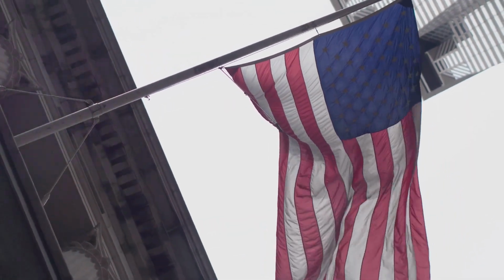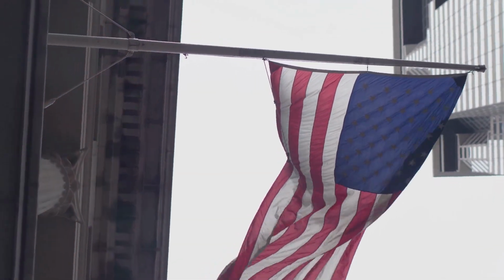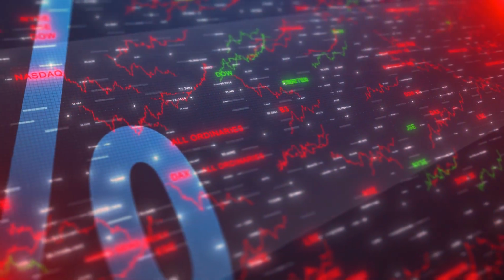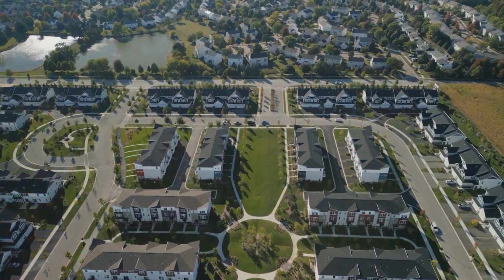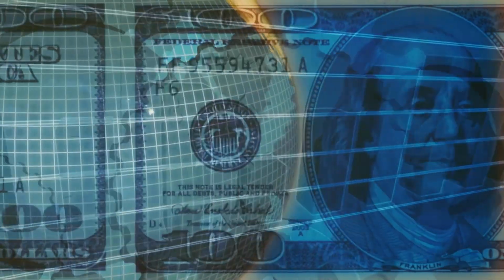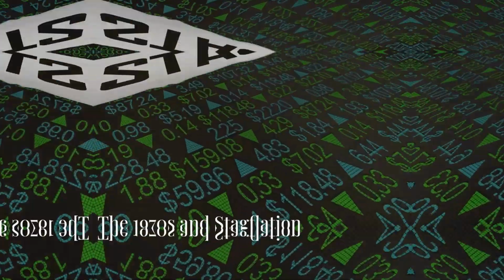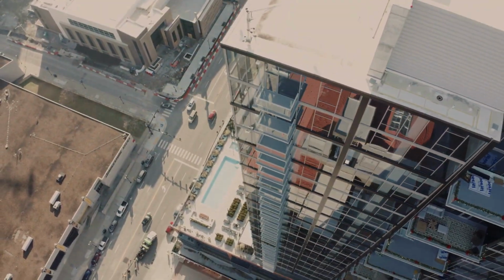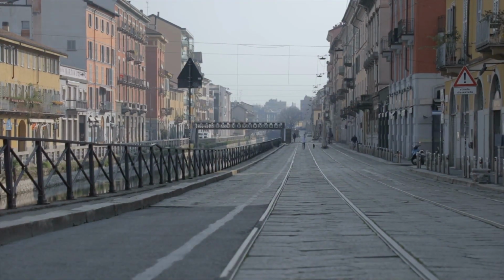Empire on Edge The American Journey from 1913